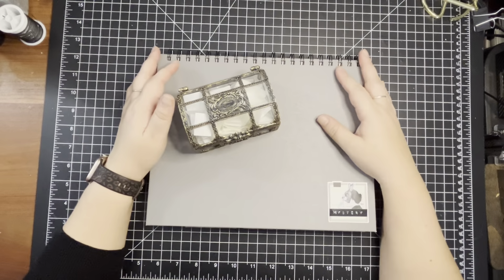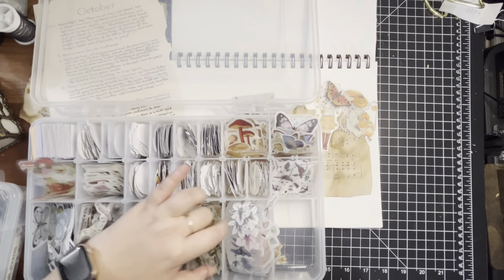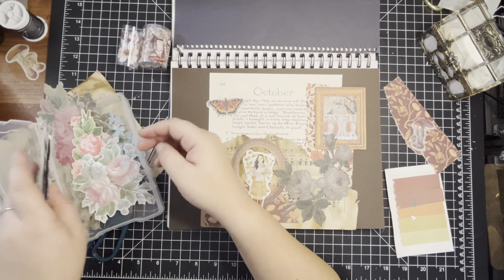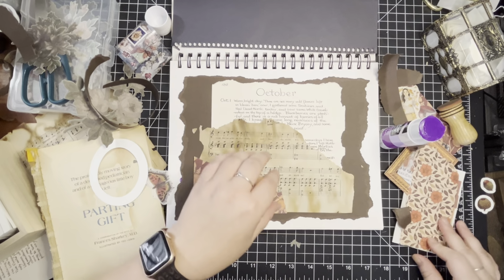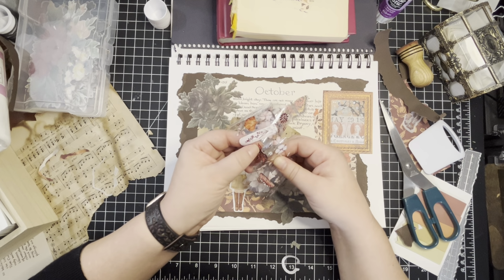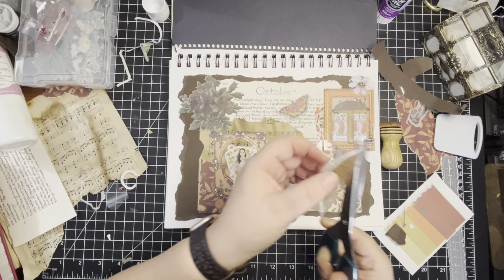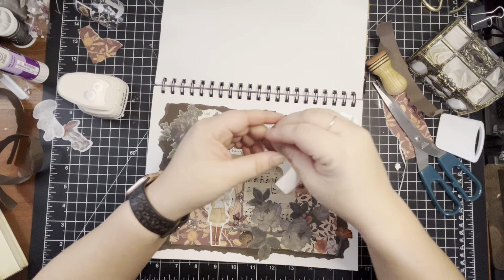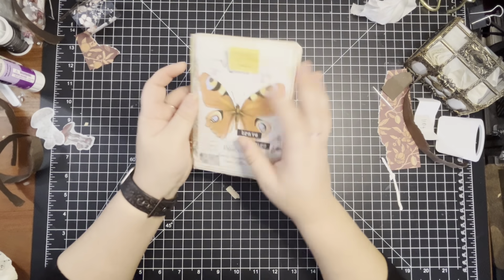Mystery Box Spread & More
Etsy
4theluvofpaperCo